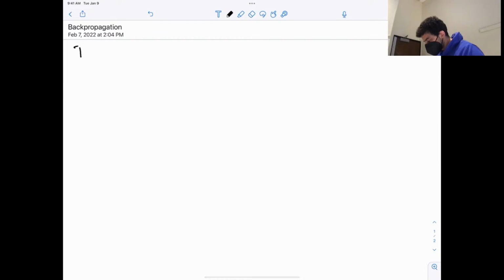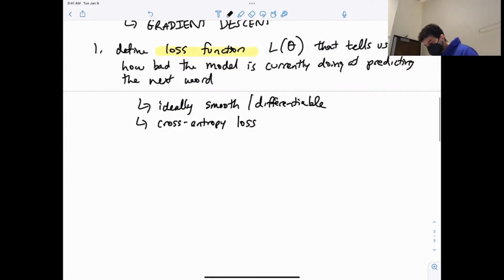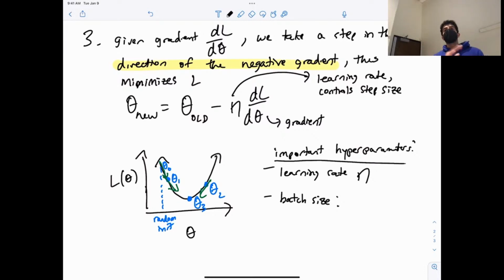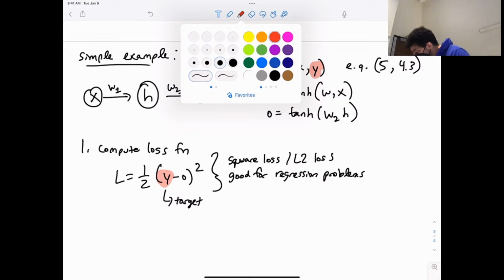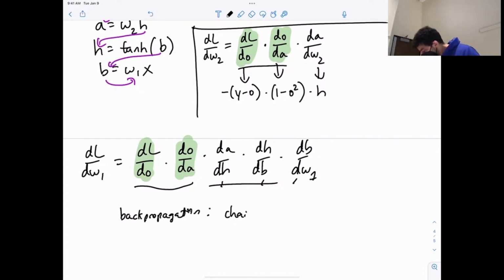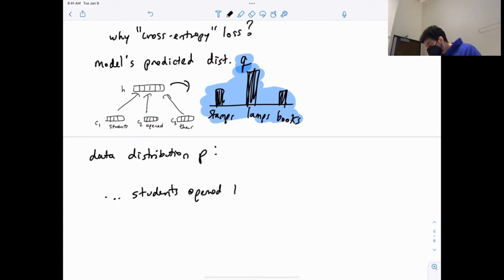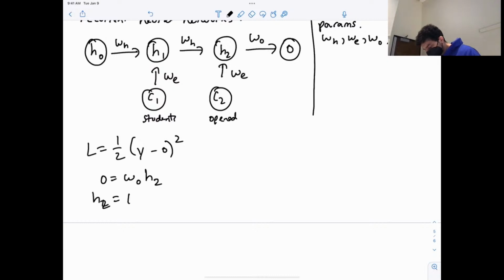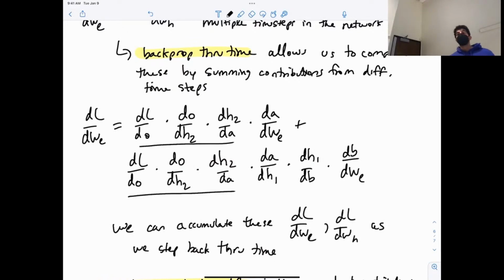UMass CS685 S22 (Advanced NLP) #4: Gradient descent & backpropagation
gradient descent, backpropagation,  cross entropy loss